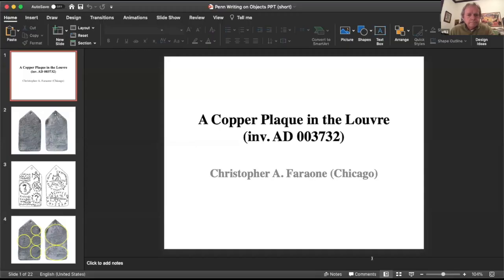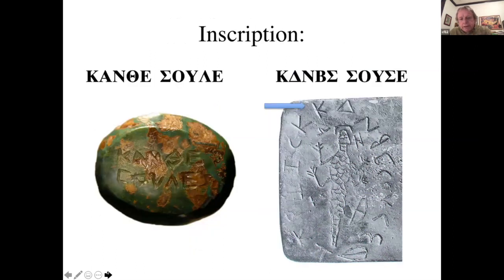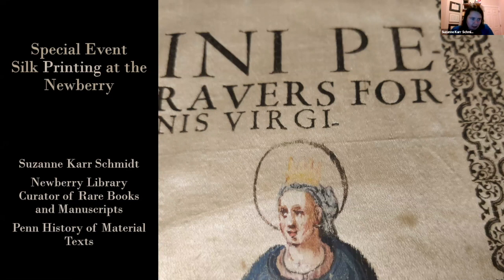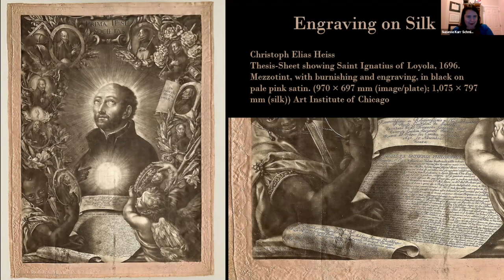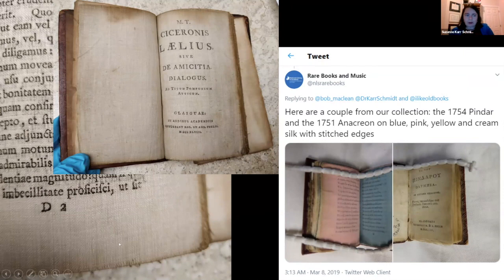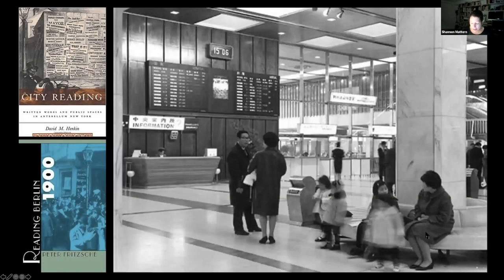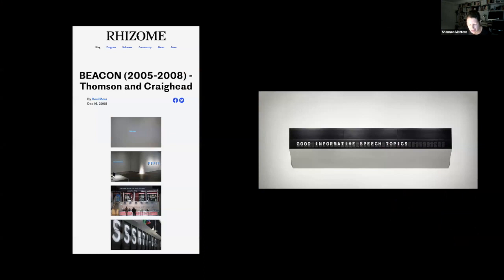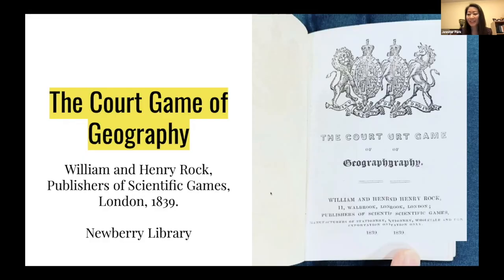Fall 2020 Workshop: "Writing on Objects" Roadshow, November 23, 2020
In this unusual session of the workshop, four scholars working on different periods and geographies give lightning presentations (about 10 minutes each) on the theme of "Writing on Objects."

The workshop features:
- Christopher A. Faraone (Chicago): "Amulets"
- Shannon Mattern (The New School): "Split-flap displays"
- Jennifer Park (UNC-Greensboro): "Playing Cards"
- Suzanne Karr Schmidt (Newberry Library): "Silk"